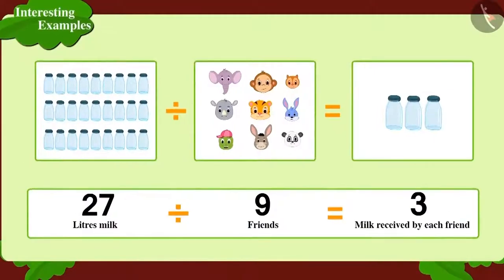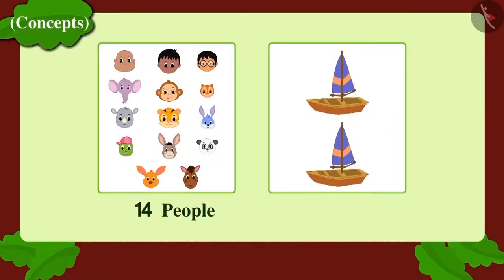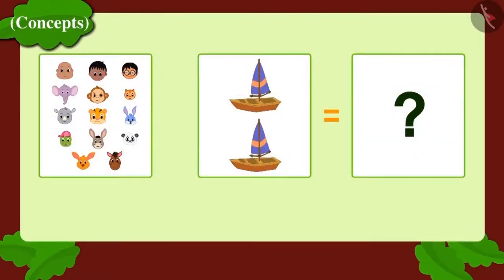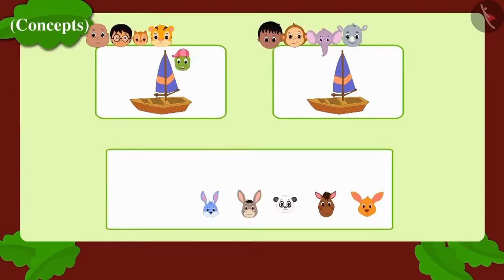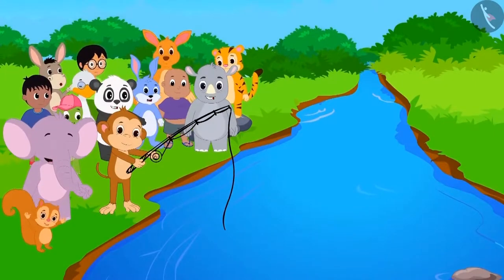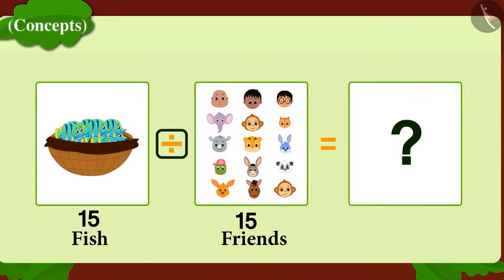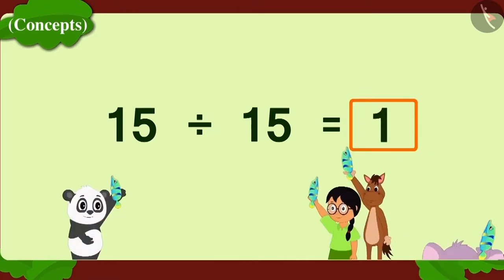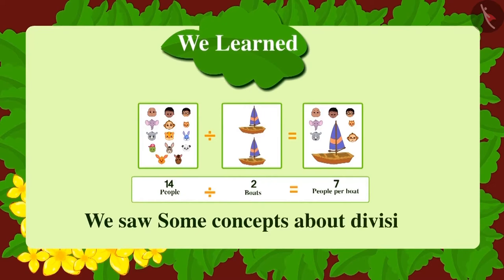Division of a two digit by a one digit number | Part 3/3 | English | Class 3